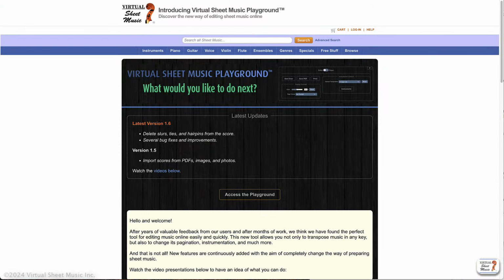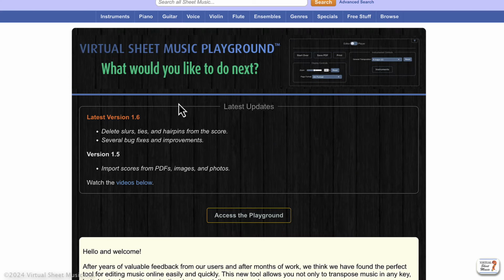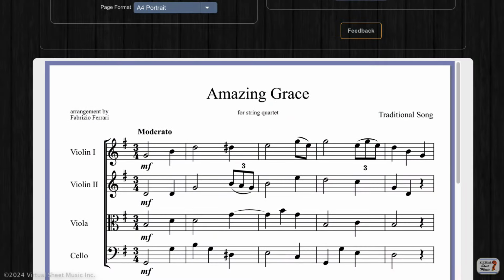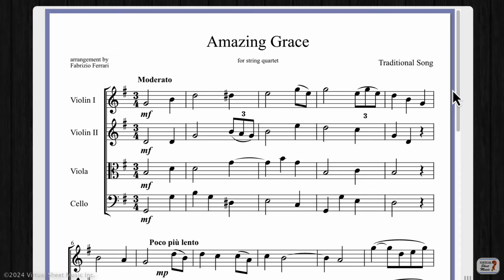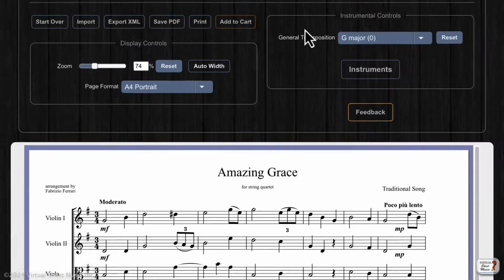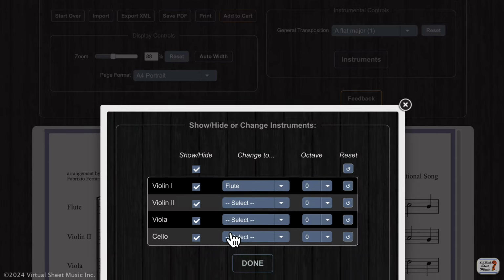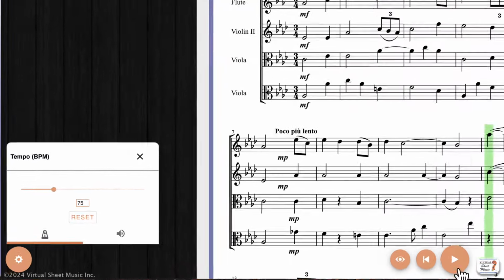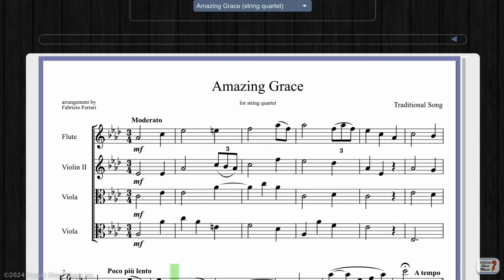What is the new VSM Playground - Tips & Insights from the Music Room - Episode 6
Welcome to a new episode of the "Tips & Insights from the Music Room" video series. Today, we are talking about the new Virtual Sheet Music Playground:

Post your comments and requests in the comments below or by sending an email to:

Chapters:

0:00 Intro
1:09 How to access the Playground
2:47 Overview
5:40 Display Controls
7:07 Instrumental Controls
9:34 Player
11:51 Feedback

Virtual Sheet Music synchronization system